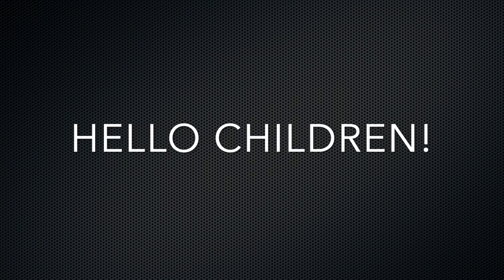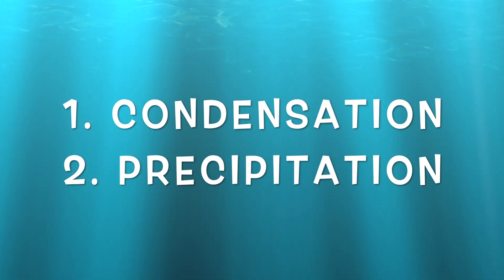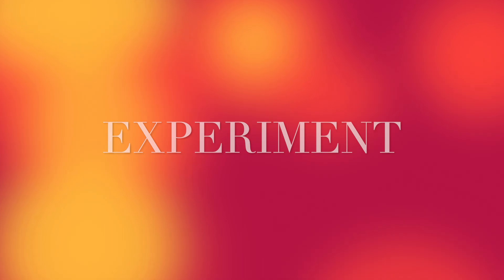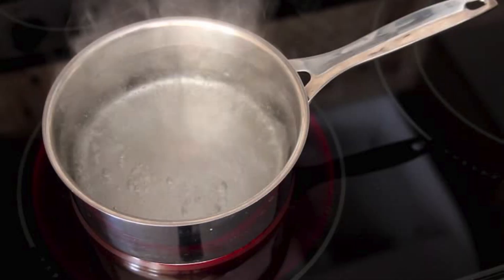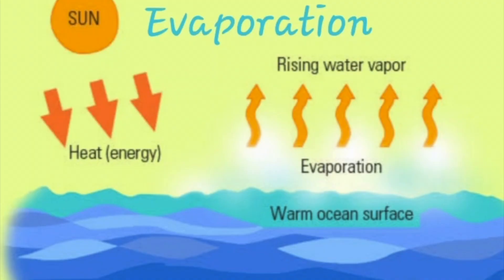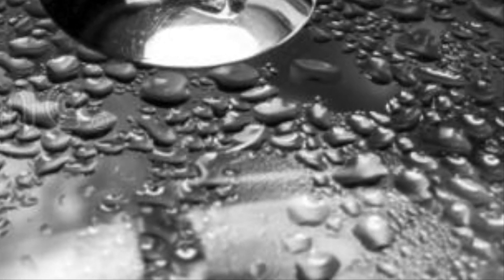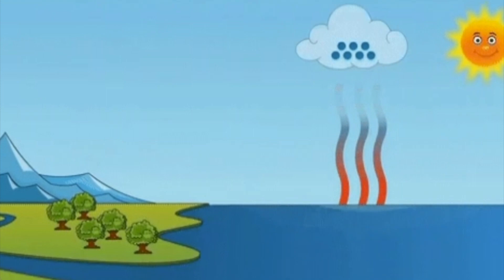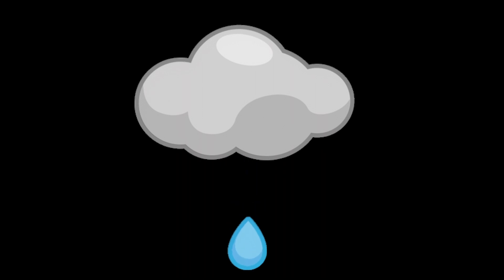HOME EXPERIMENT: CONDENSATION & PRECIPITATION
Understanding the concept of Condensation and Precipitation through pictures and experiment.